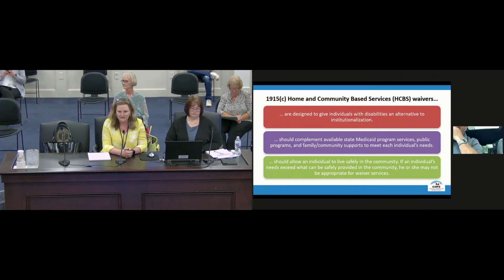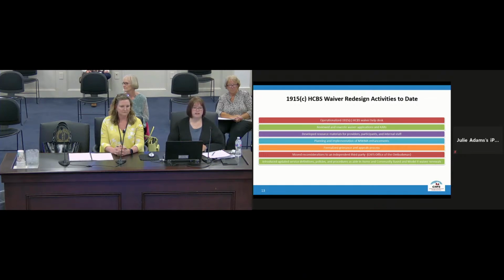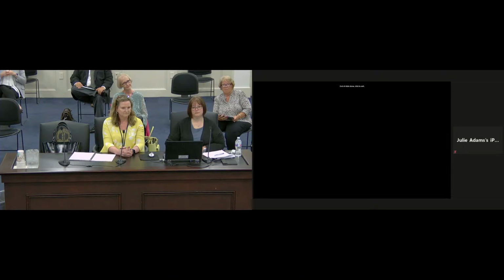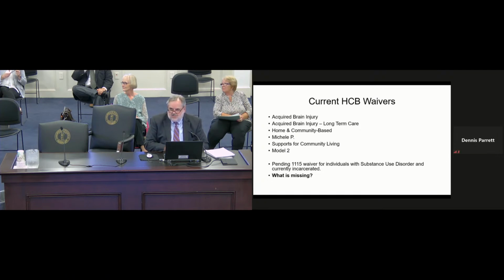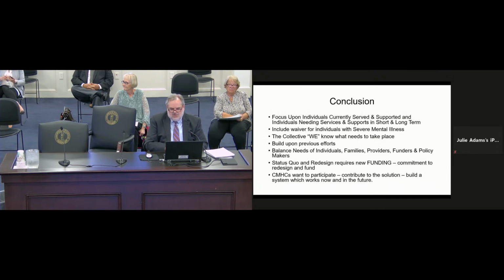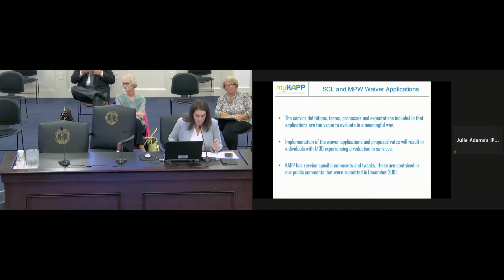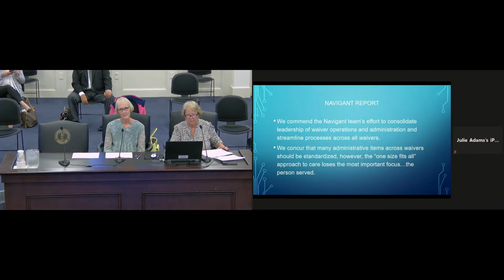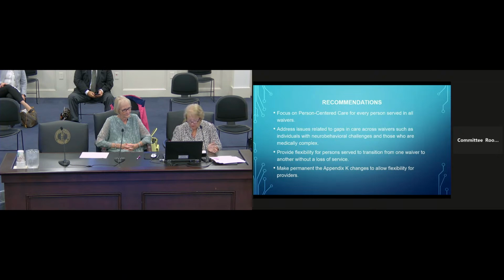1915C Home & Community Based Services Waiver Redesign Task Force (6-21-21)